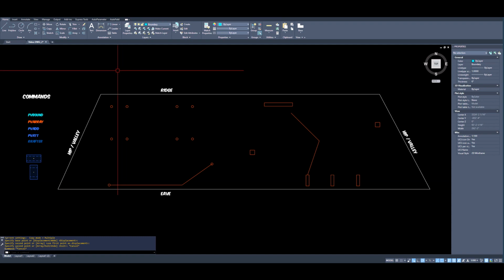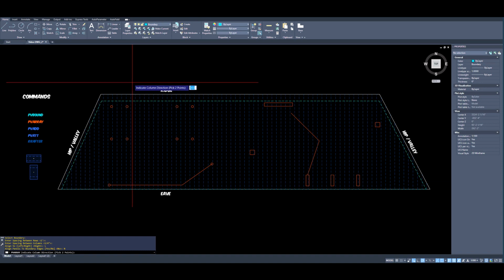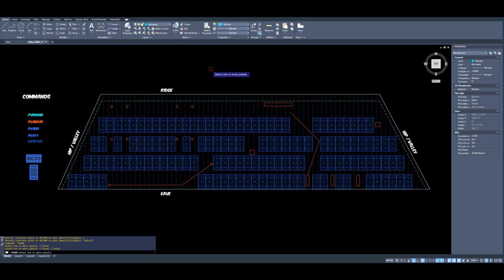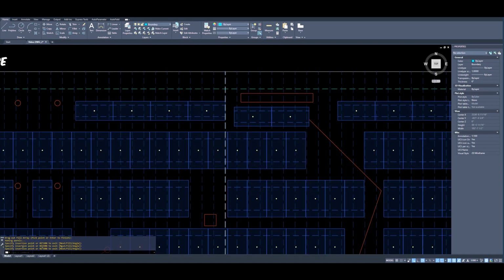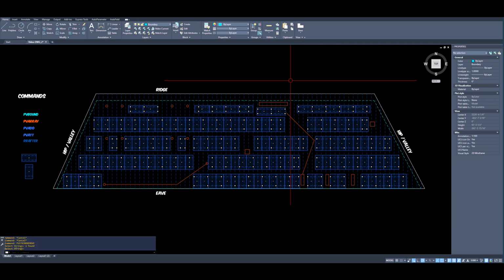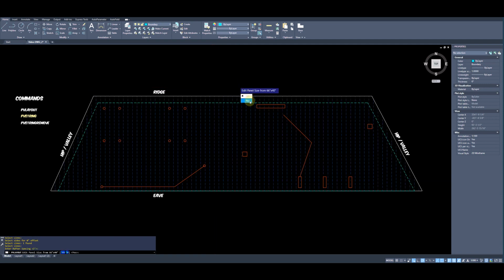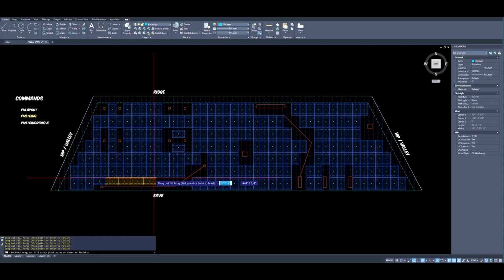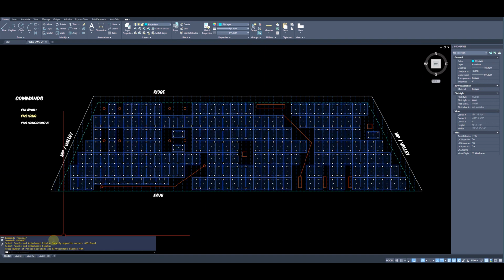PV Commands by Auto PV LLC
This video will go over the following command from our AutoCAD Plugin.

PVLayout – Adds Fire Clearance, Rafters, Panels, Attachments
PVBound – Generates a Boundary for the Solar Panels
PVArray – Fills the Boundary with selected Solar Panels
PVAdd – Allows you to add panels to a boundary one by one or fill option.
PVAtt – Adds attachments to the Selected Solar Panels.
PVString – Allows you to hover over panels and string the panels together based on your settings.
PVStringremove – Allows you to select part of a string and delete the whole string.
RRafter – Adds rafters to a selected roof at your desired spacing.